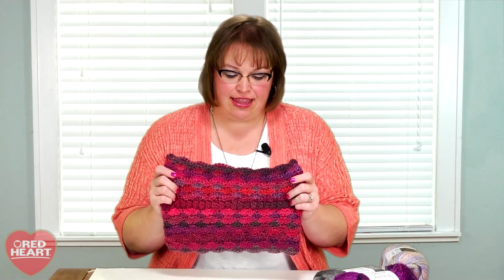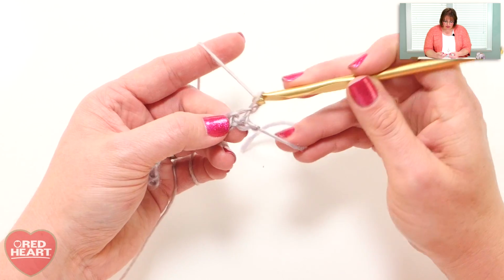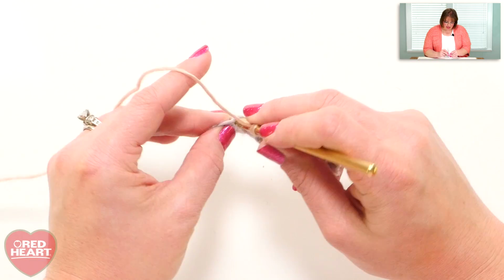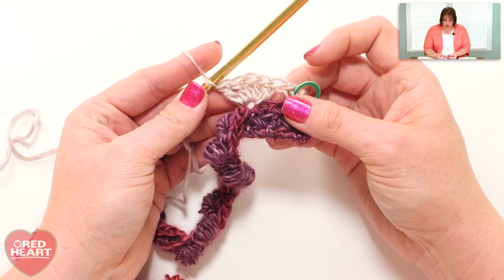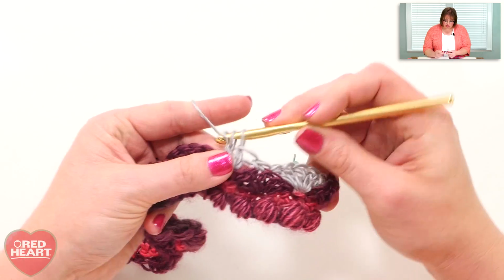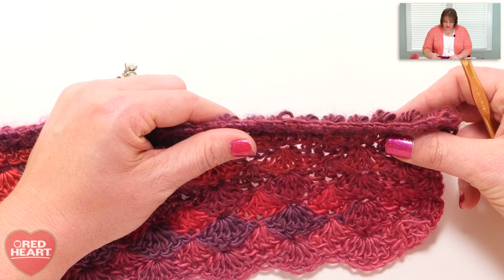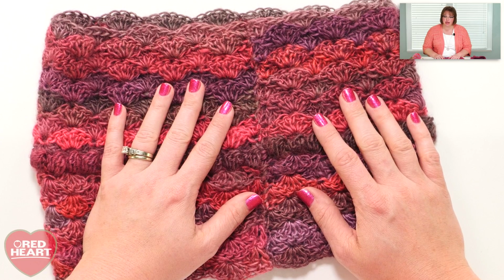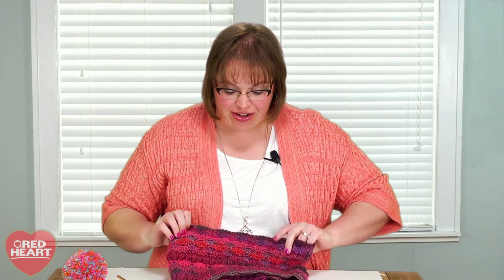How to Crochet Le Papillon Cowl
The yarn used for this cowl is Boutique Unforgettable.

Read all about what makes this crochet cowl awesome on the blog